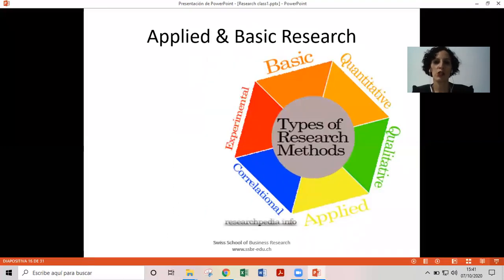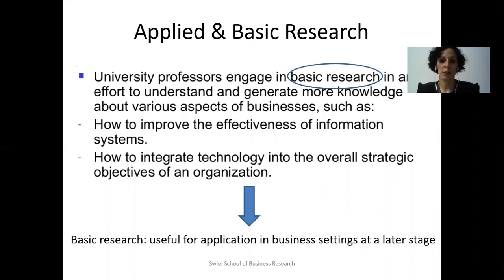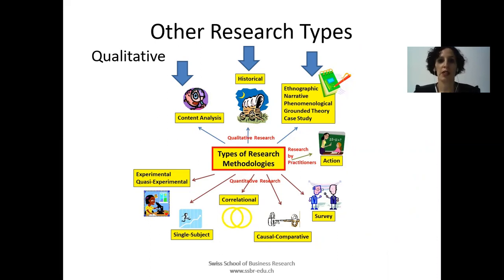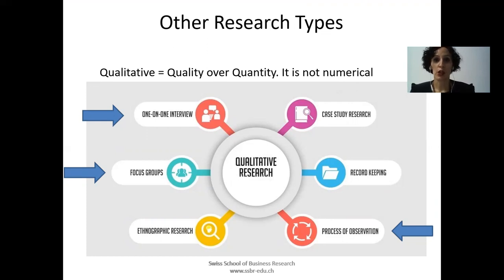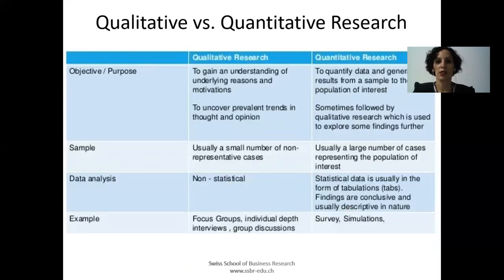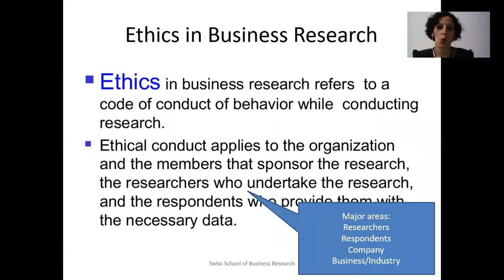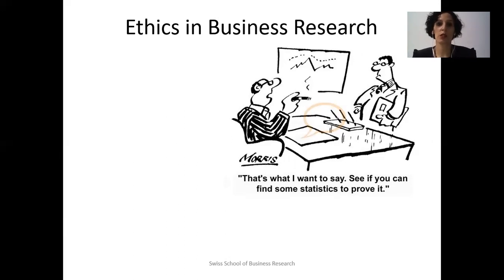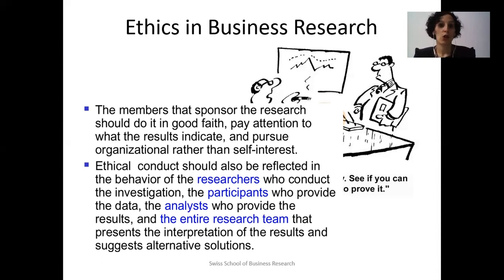Advanced Business Research 2 part 1 Free MBA course